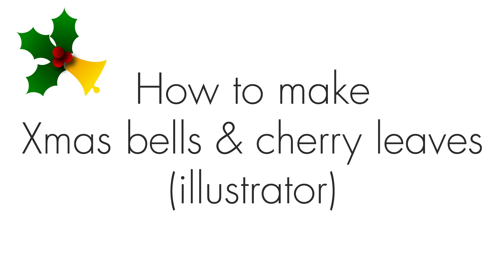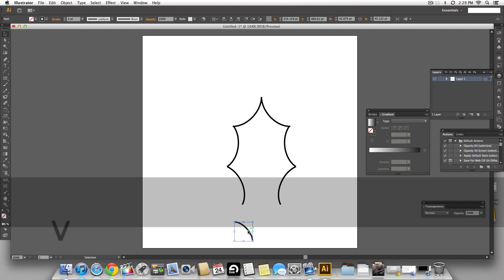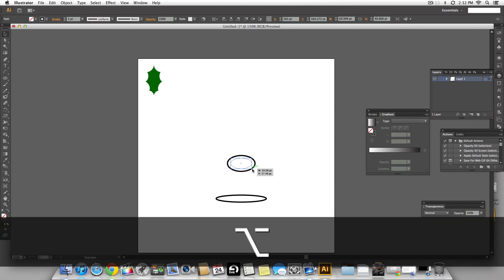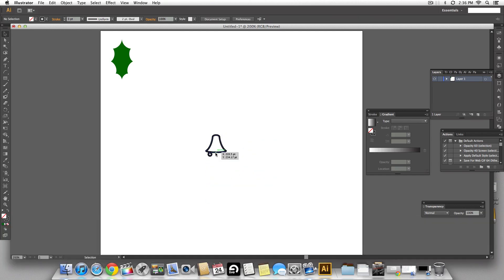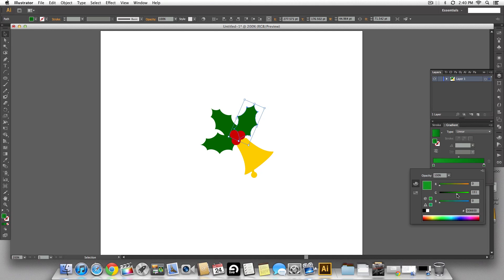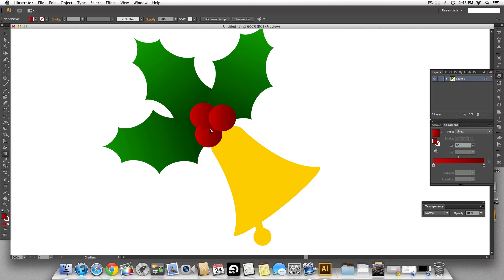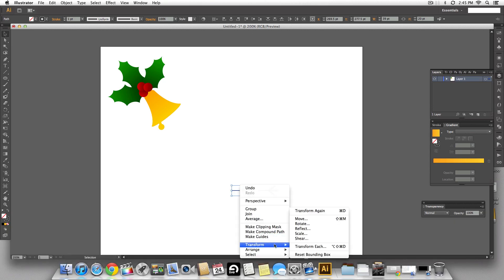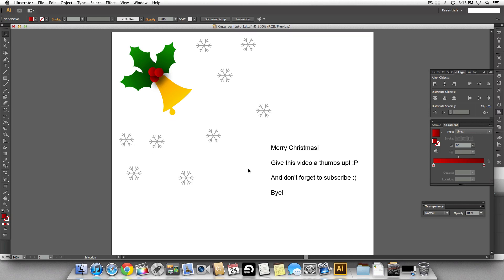Christmas Bells In illustrator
Learn to make these awesome Christmas bells & cherry leaves in illustrator.
Real simple and easy to follow!

Steps:
This tutorial takes you through the process of making a simple bell with cherry leaves in illustrator. It's going to be a 2D illustration. It looks great on greetings, blogs/websites or as a facebook banner.

Instructions:
1. Open an ilustrator document that with height and width set as 500 pixels.
2. Start by creating an arc using the arc tool.
3. Make a copy of the arc and place it in a way that it forms the tip of the leaf. (Make sure you have selected 'span to point' from the view menu.
4. Make more copies of the arc and place them below the tip to create the mid section of the leaf.
5. Create a small arc and place it at the bottom.
6. Create a copy of it and complete the leaf.
7. Using the direct select tool, select each corner and join them using the key command (Cmd+J, or Ctrl+J on windows).
8. The leaf should be one single object now. Select the object and remove the stroke and fill it with a green.
9. Now lets create the bell. Start by making a horizontally elongated ellipse using the ellipse tool.
10. Create another small ellipse right on top of it and make sure their centers are aligned.
11. Using the pen tool click on the left anchor of the upper ellipse and then click on the left anchor of the lower ellipse.
12. While you are still holding down the anchor point, move the mouse around to adjust the curve.
13. Copy paste this arc to the other side of the bell as well.
14. Using the shape builder tool, join all of the shapes to make them one.
15. For the clapper, make a perfect circle holding down the shift key while using the ellipse tool.
16. Make a small vertically long rectangle and place it on top of the circle in a way that it looks like a clapper.
17. Using the shape builder tool merge both the objects.
18. Place the clapper at the bottom of the bell and using the shape builder tool merge both the shapes.
19. For the cherries, use the ellipse tool while holding down the shift key to make perfect circles.
20. Make two more copies of the leaf we created before and the cherry as well.
21. Place all of the objects together to make it look like the typical Christmas cherry leaves and bell combination.
22. Use color gradients to bring the illustration to life.
23. For the snow flake(hail), make a straight horizontal line using the segment tool.
24. Make a small segment branching out of this segment.
25. Copy paste it to the bottom and reflect it vertically.
26. Make a copy of this entire shape and reflect it horizontally.
27. Select all of it and make a group.
28. Copy paste it two times and rotate the copies at 60 degrees plus and minus.
29. Select all, and center align.
30. All done. You have your christmas bell with cherry leaves and hail.

Merry Christmas!